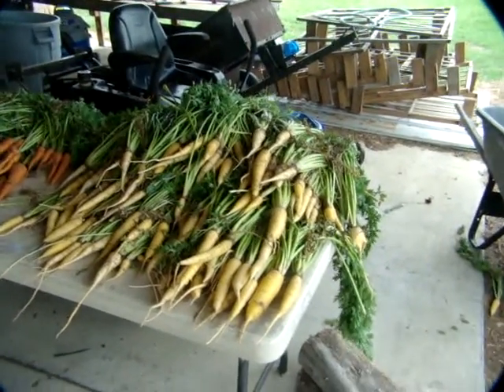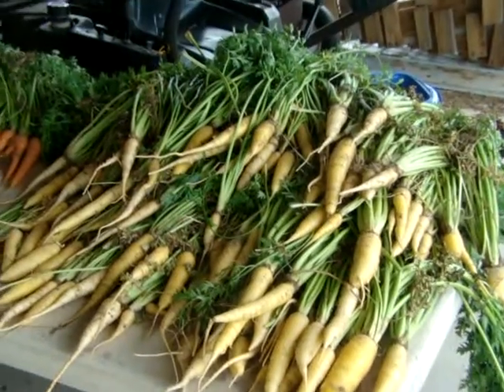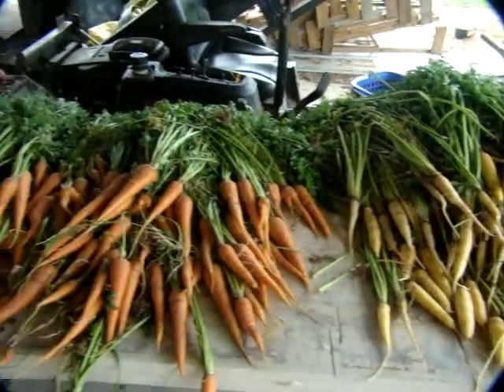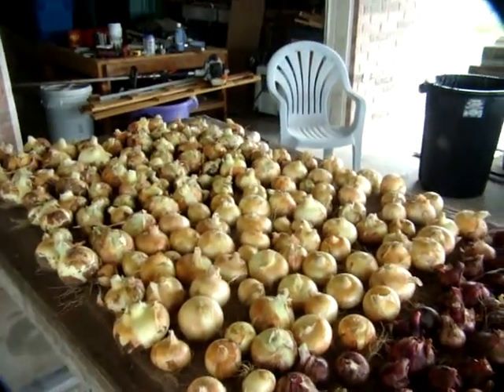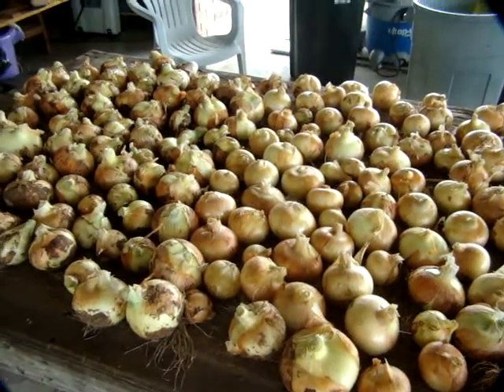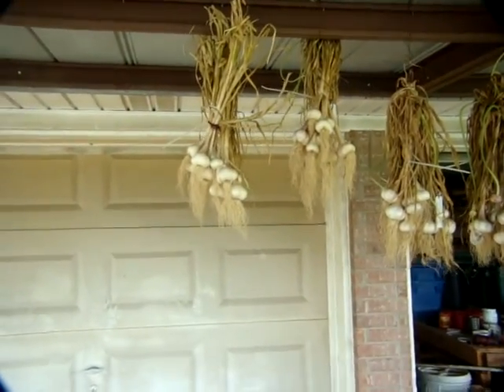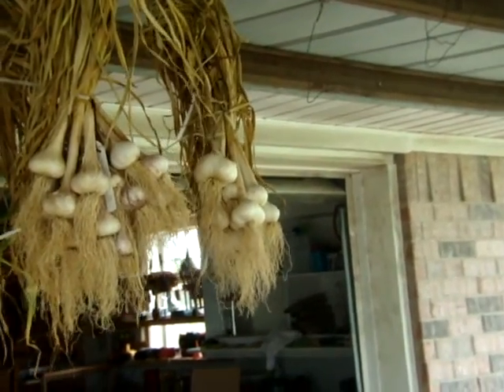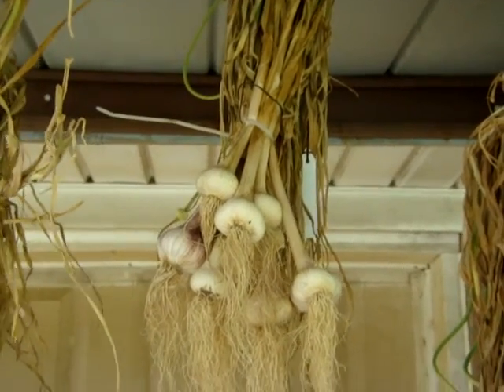Farmer JohnP's Organic Onions, Carrots and Garlic. May 31st 2013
Drying our produce and getting ready for storage. These will last us through the latter part of November as fresh onions. We also freeze about half of what is shown on this video for adding to stews, casseroles, and any cooking recipes that call for onions.